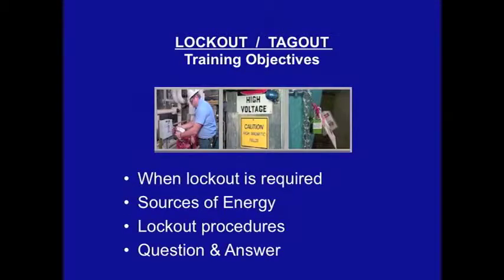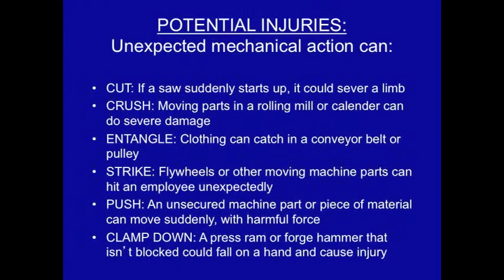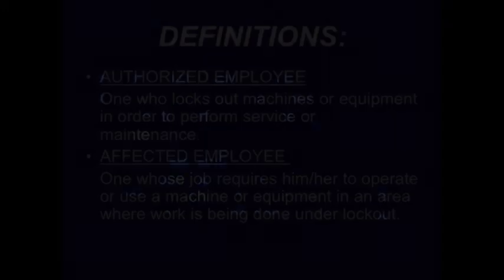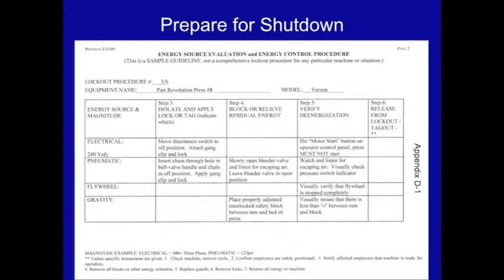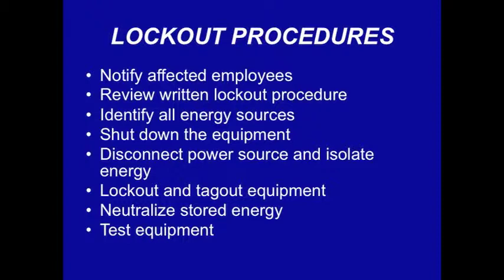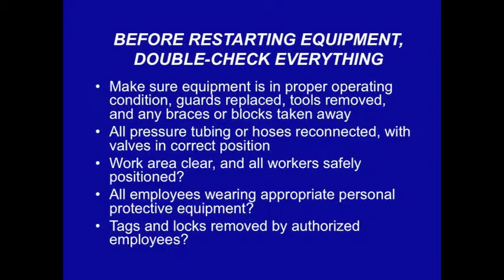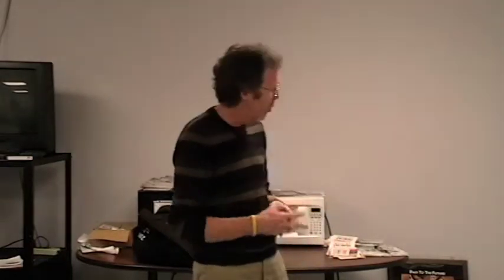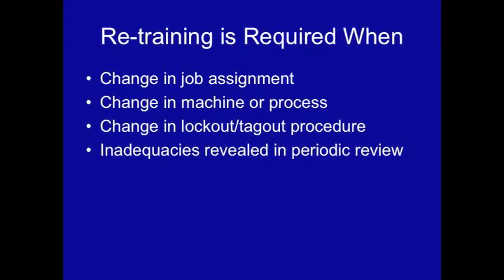Lockout / Tagout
Lockout, MIOSHA Standard - Control of Hazardous Energy Sources

This material was prepared under a Consultation Education and Training (CET) Grant awarded by the Michigan Occupational Safety and Health Administration (MIOSHA). MIOSHA is part of the Michigan Department of Labor & Economic Opportunity (LEO). Points of view or opinions  stated in this document do not necessarily reflect the view or policies of LEO.